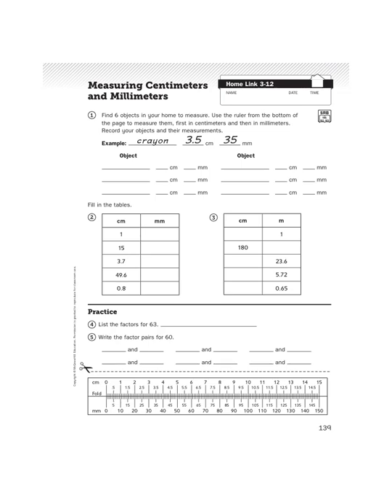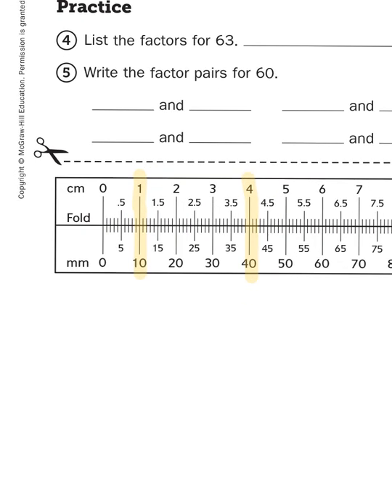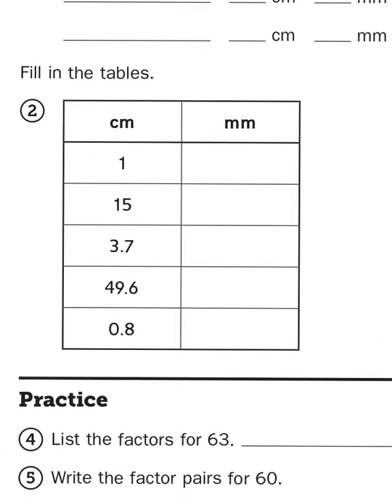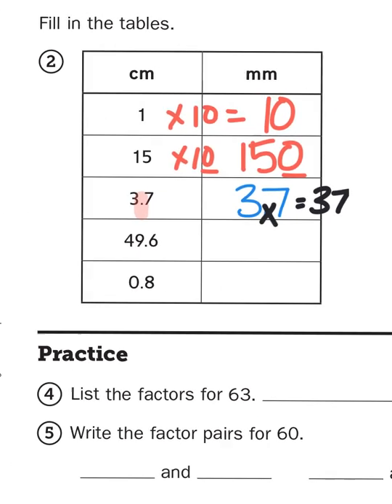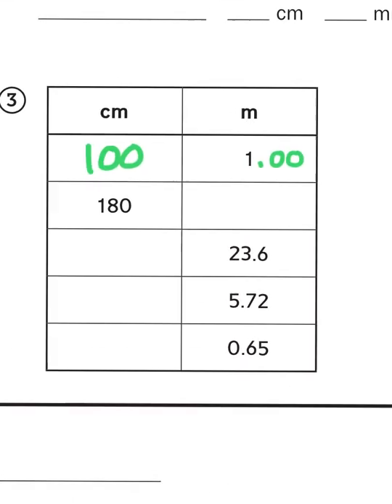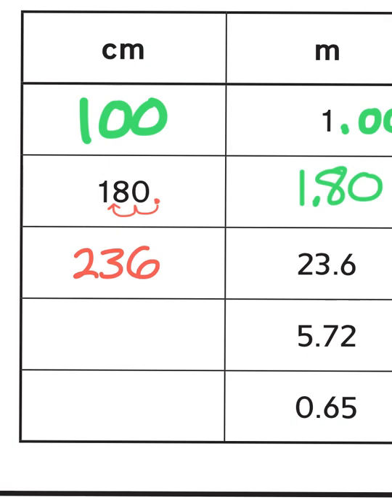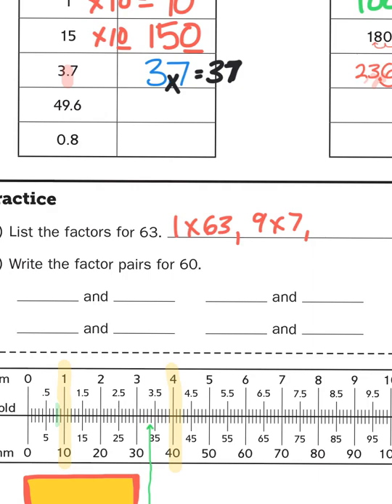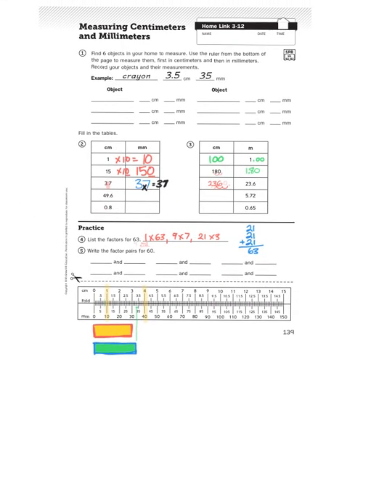Everyday Math, 4th Grade, Home Links 3.12 "Measuring Centimeters and Millimeters"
Centipede was a 1980 fixed shooter arcade game developed and published by Atari, Inc. One of the most commercially successful games from the golden age of arcade video games, players fight off spiders, scorpions and fleas, then complete a round of play after eliminating the centipede that snakes down the playing field. An arcade sequel, Millipede, followed in 1982. Atari missed the boat on helping to promote the metric system to American children in the 1980s. They could've come out with companion video games "Centimeter" and "Millimeter".